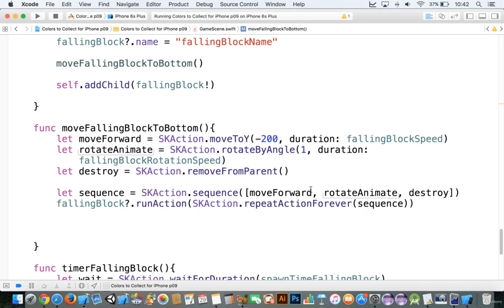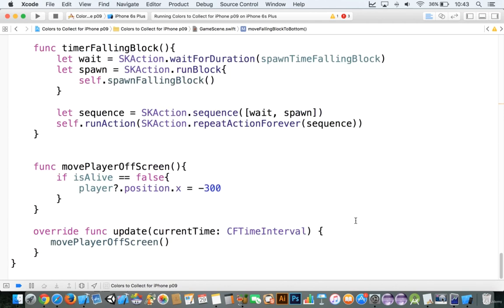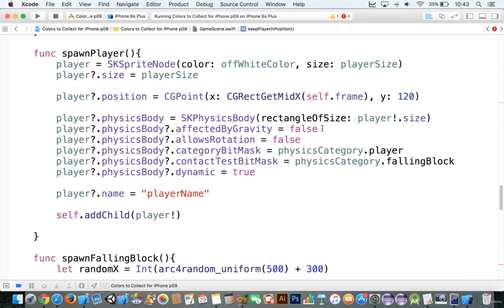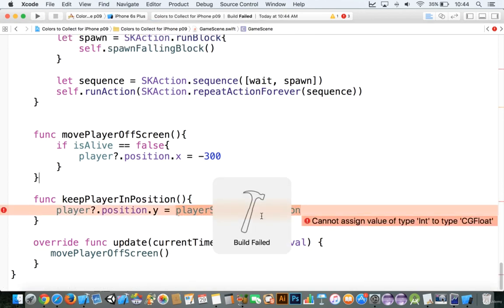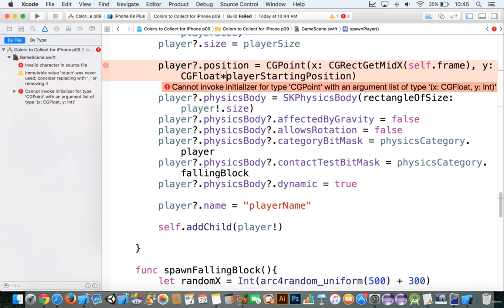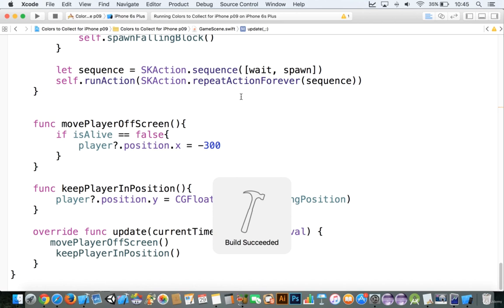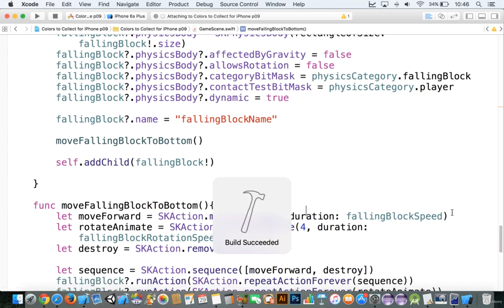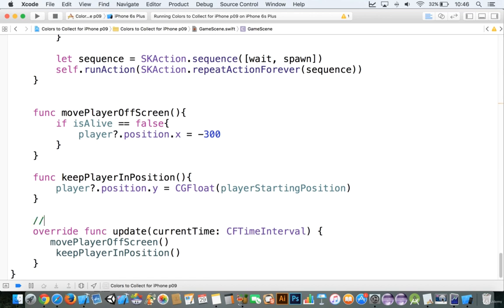Construct 6 iOS Recreations with Quick and Xcode (6 Keeping the player in position)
Construct 6 2D Diversions with SpriteKit Deal with Collisions and Physics Organize Venture And Invigorate Sprites Program And Unravel Complicated Issues Utilizing Swift SpriteKit Fundamentals Create Scenes Within The Scene Editor Create and Work with Amusement Scenes.